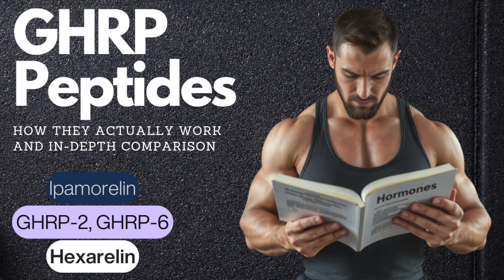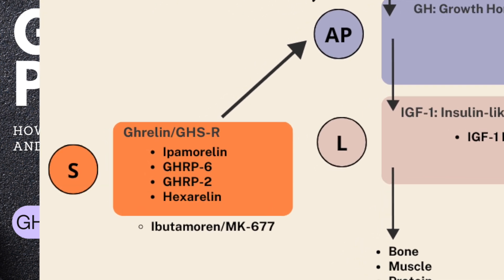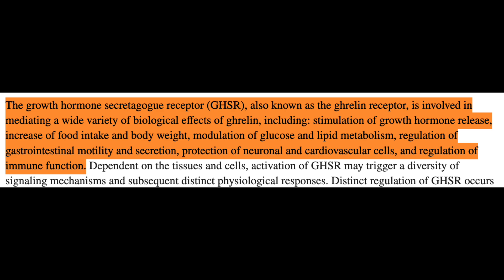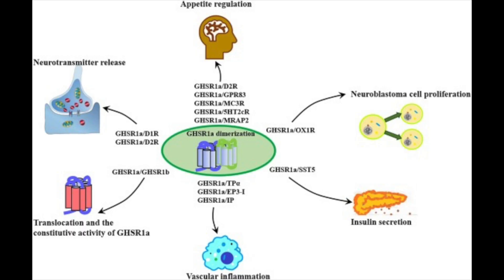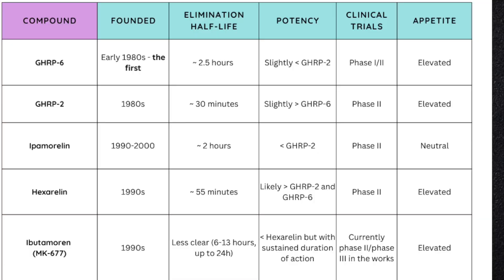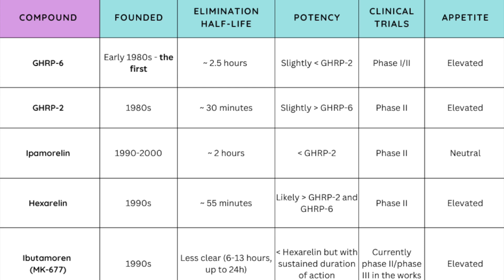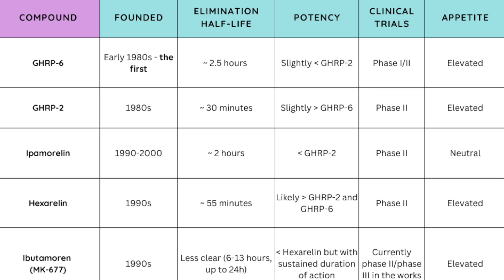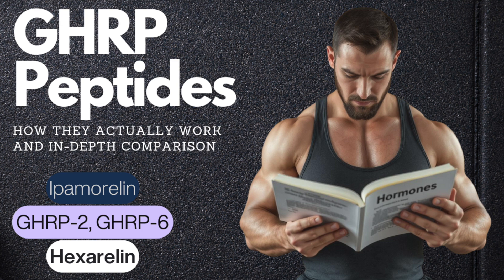Growth Hormone Releasing Peptides (GHRPs) Side By Side Comparison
Let's get into the GHRPs, the growth hormone releasing peptides. The ones that made their way into our comparison today include GHRP-6, GHRP-2, Ipamorelin, Hexarelin and a non-peptide competitor Ibutamoren (or MK--677).